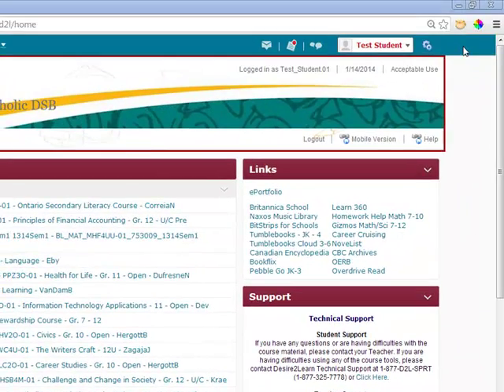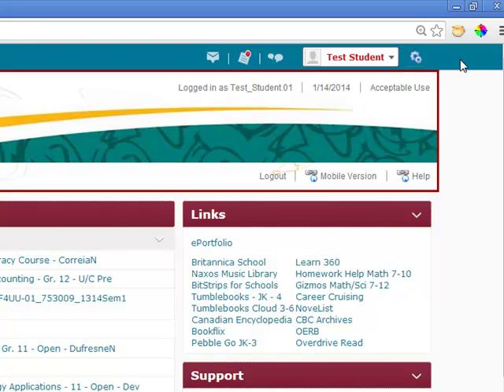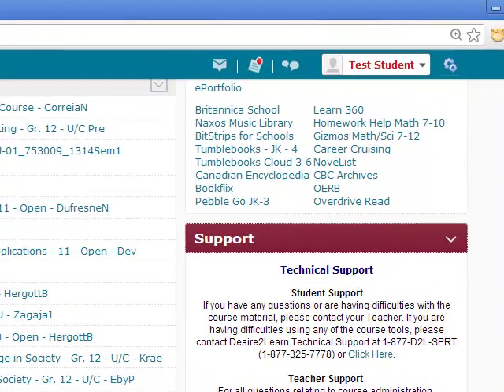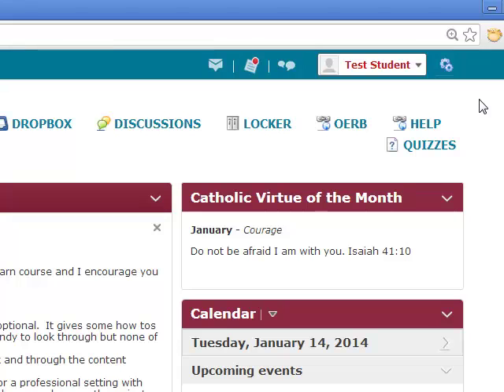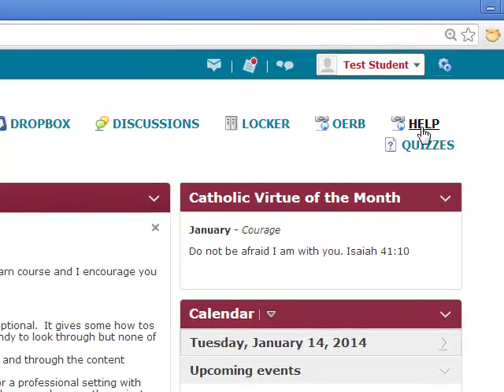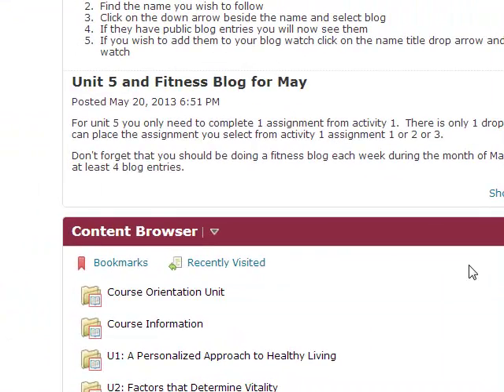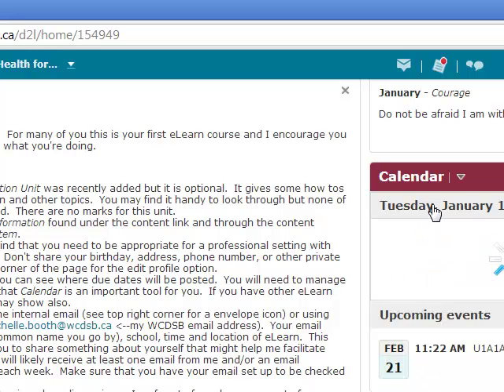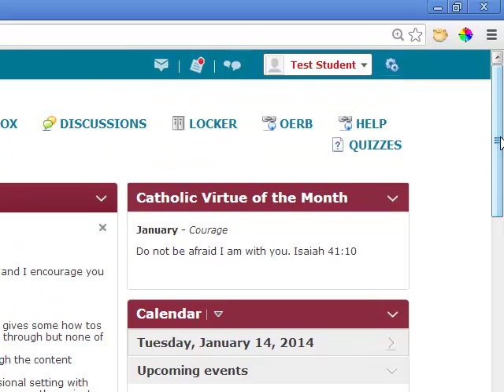eLearnD2LOrientation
This is an orientation for eLearn students taking online courses with WCDSB.
Basics of the video show MyHome and a course site.
The mini bar, navbar, and widgets commonly used are shown